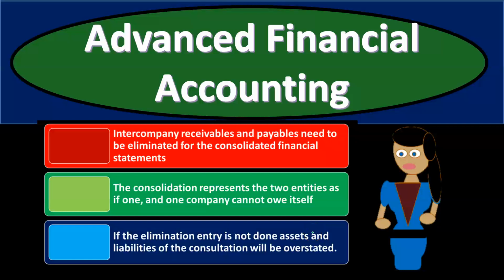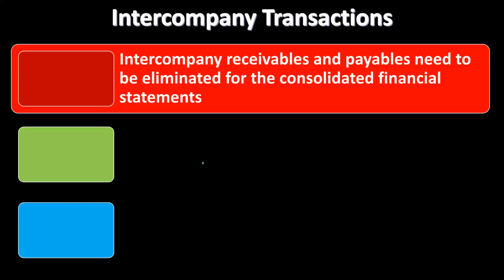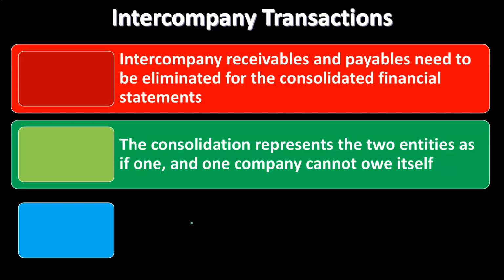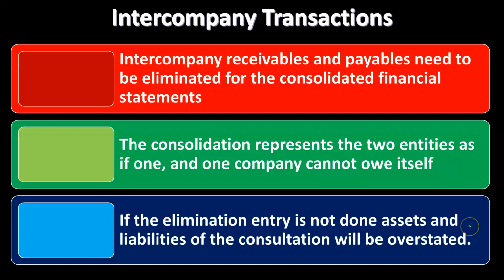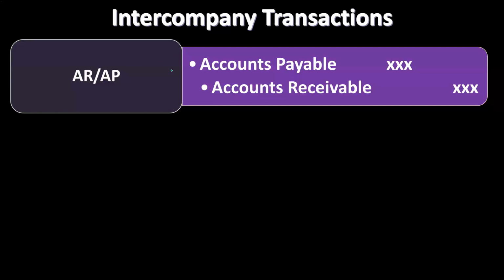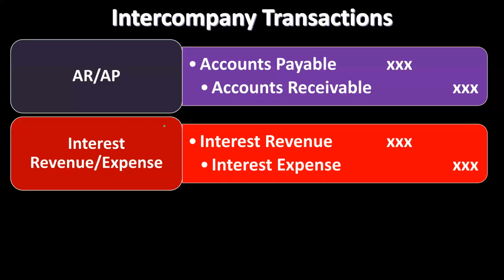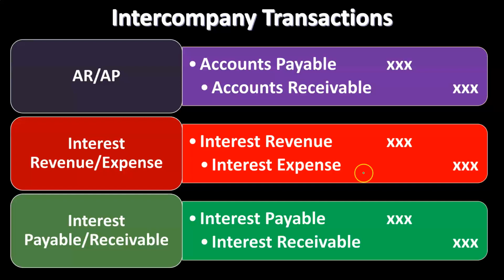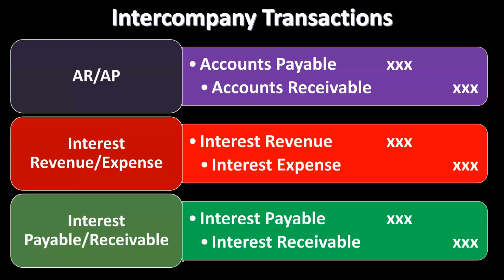Intercompany Transactions 420 Advanced Financial Accounting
Intercompany Transactions
Advanced Financial Accounting